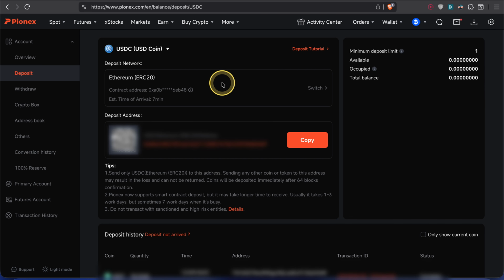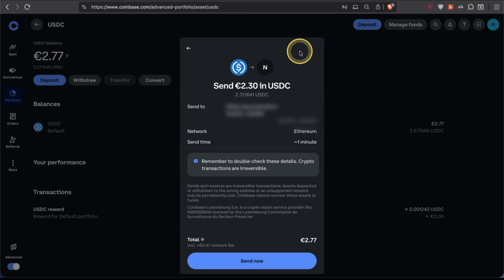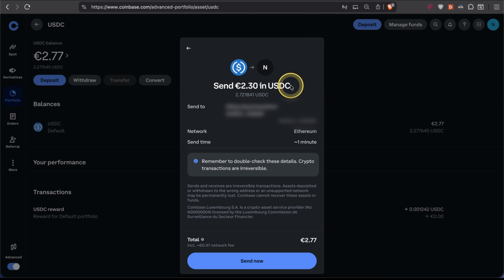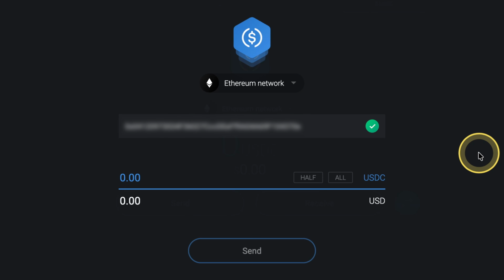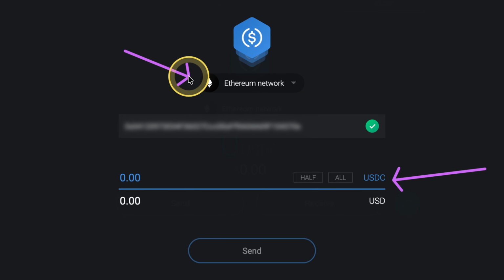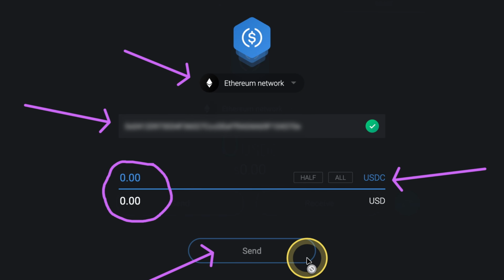How to deposit Crypto on Pionex ✅ Crypto Deposit Tutorial (Step-by-Step)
Deposit Cryptocurrencies on Pionex Tutorial ✅ BTC, USDT, ETH, SOL, …

⏱️ Timestamps ⏱️
00:00 Copy Deposit Address
00:30 Send from Exchange
00:55 Send from Wallet
01:10 Claim Signup Bonus